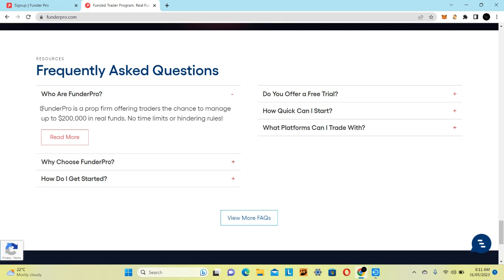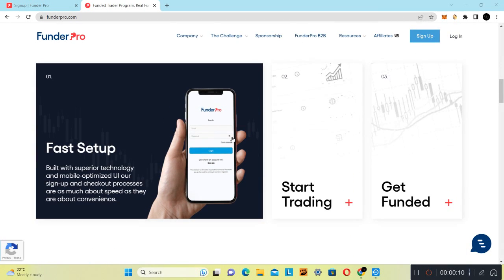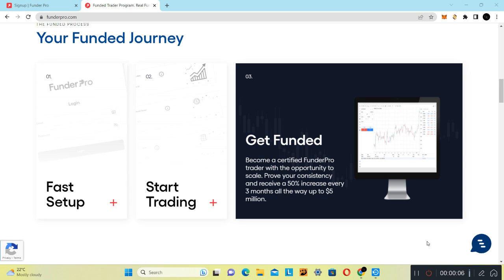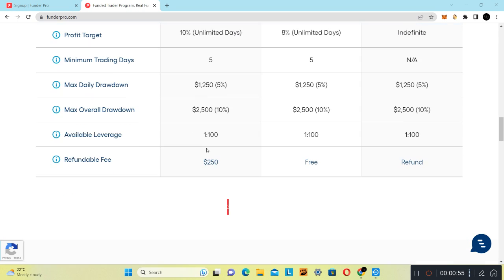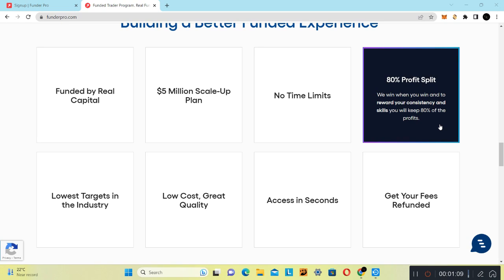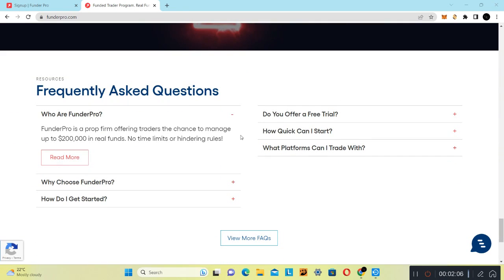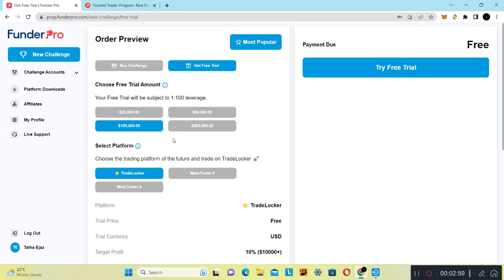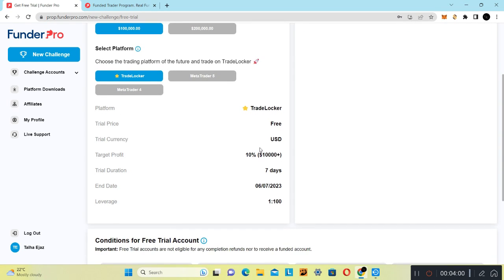This Tool Will Give You Ease In Trading | Funder Pro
FunderPro is a new prop firm that has some unique features.
They are partnered with the broker Osprey that will soon provide TradingView live trading. Also they allow almost all EA's and have no other weird rules.